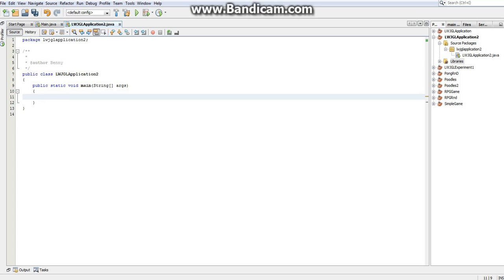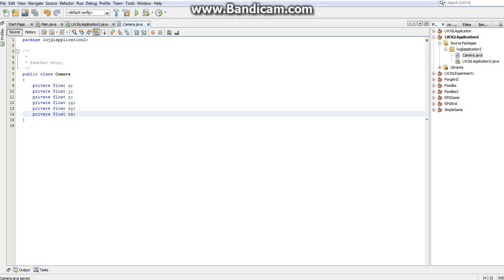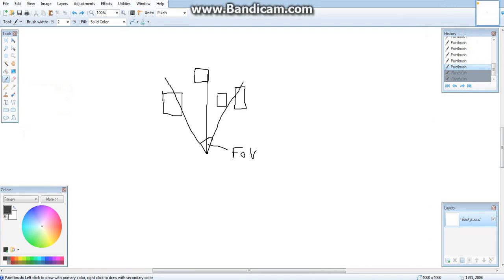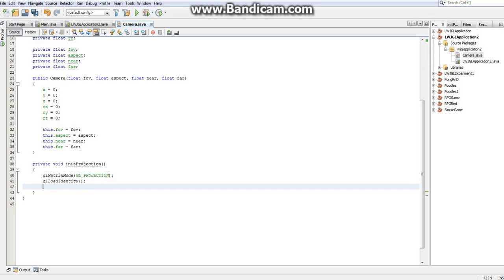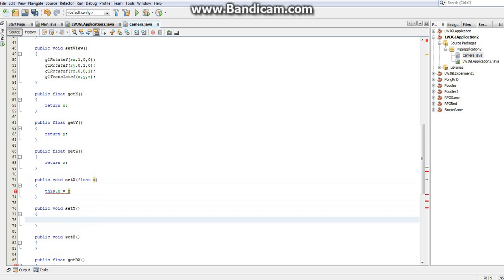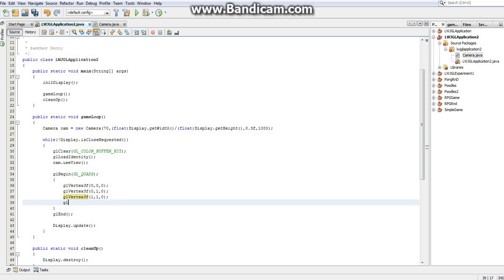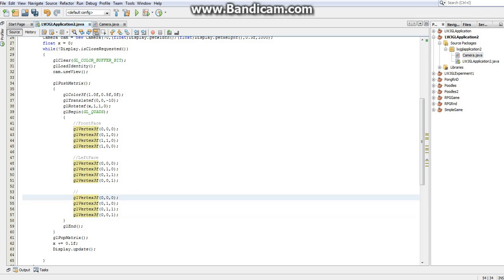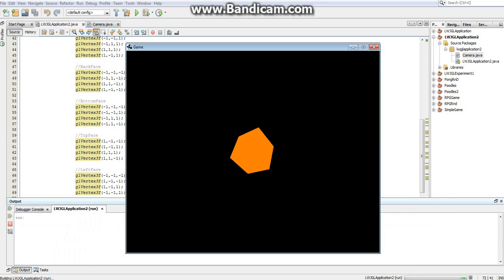Java LWJGL/OpenGL Game Development Tutorial 7: Introduction to 3D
This video talks about the basics of using 3D in LWJGL/OpenGL